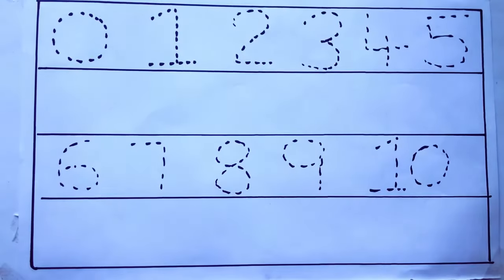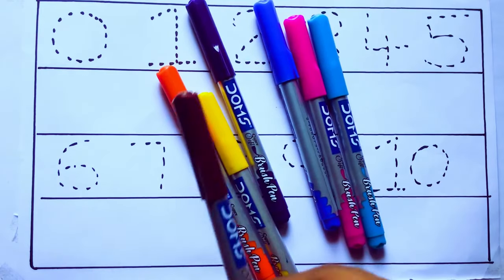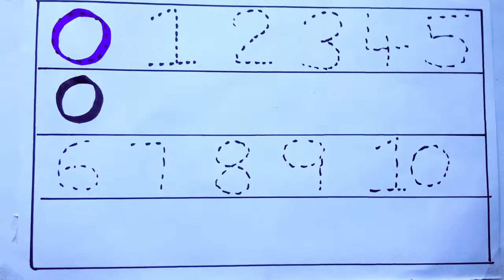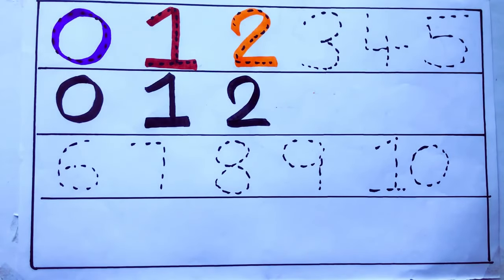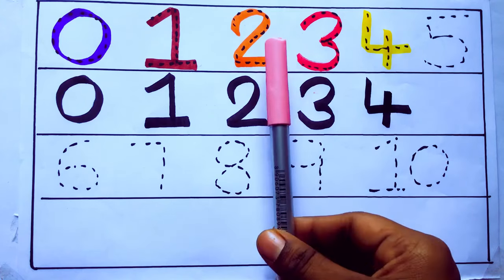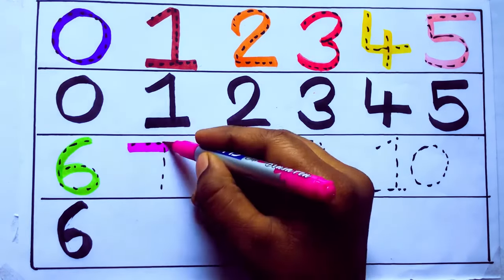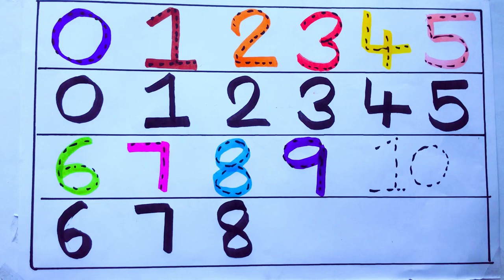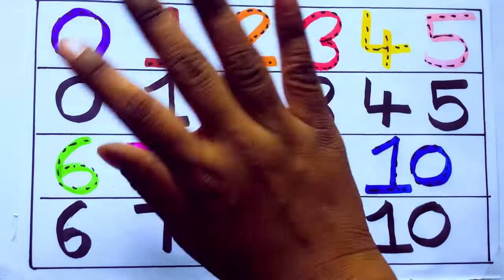Learning the Numbers from 1 to 100 || Easy Learning For Kids and Primary school Kids || 1234